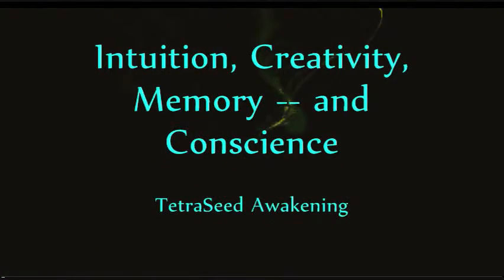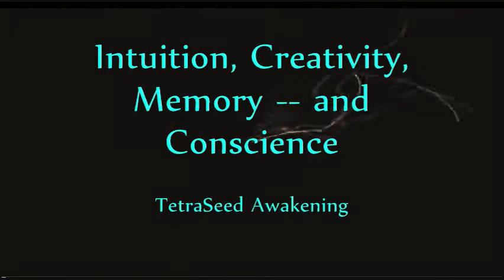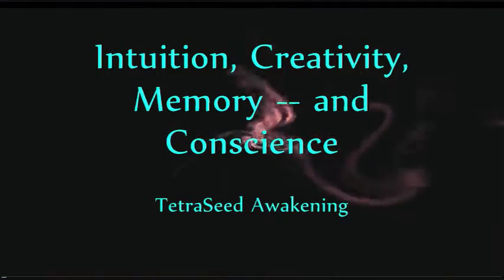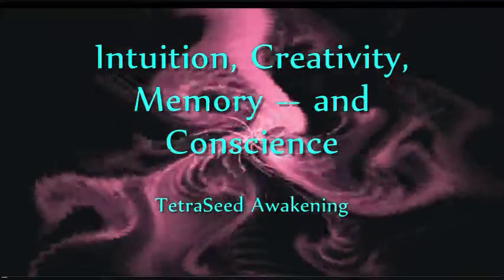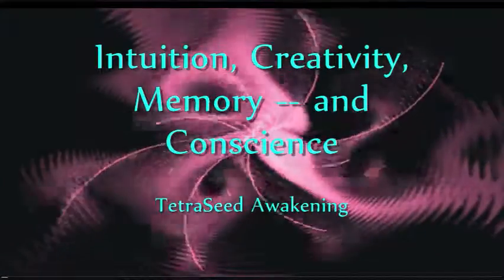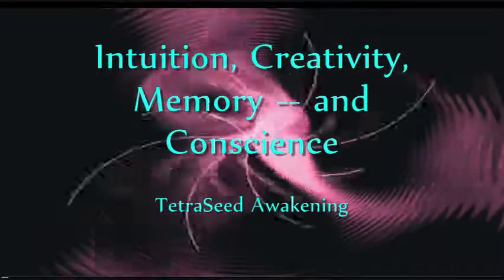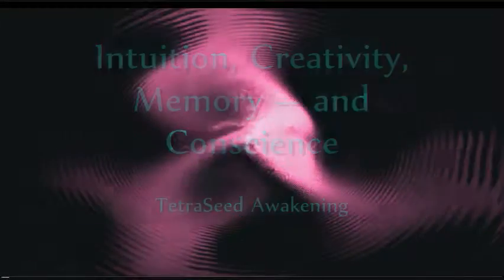Intuition, Creativity, Memory -- and Conscience 2015 8 17